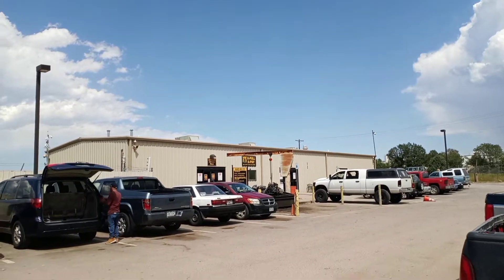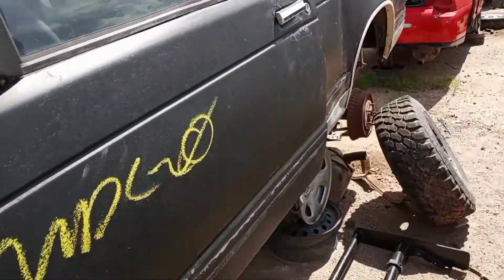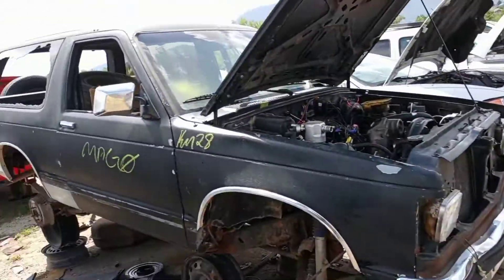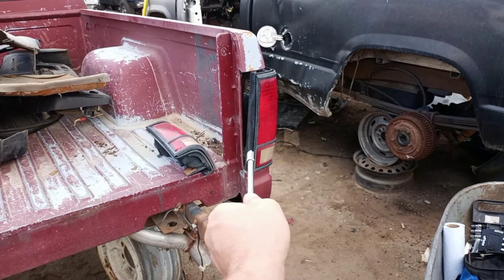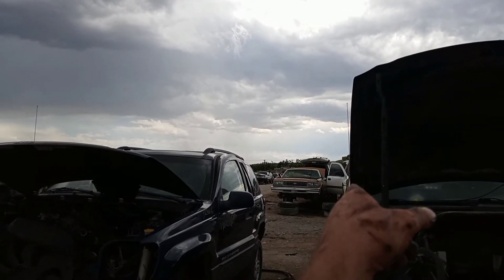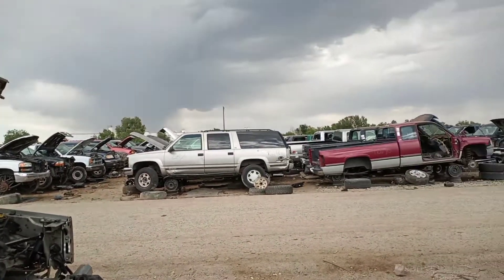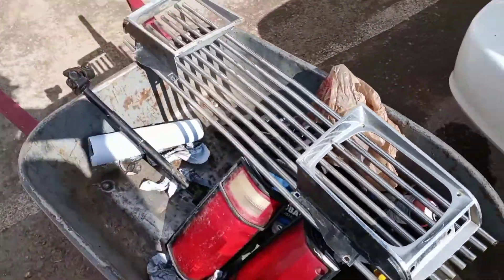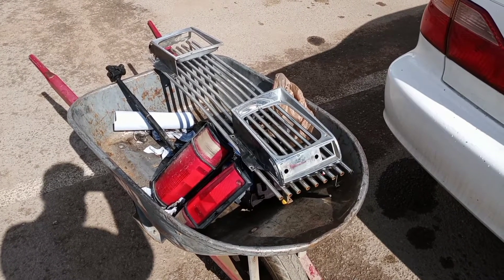Colorado Springs U-Pull and Pay Scrounging for Blazer Parts! Junkyard Treasure!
Repost! I forgot to include the main bit of video I needed.